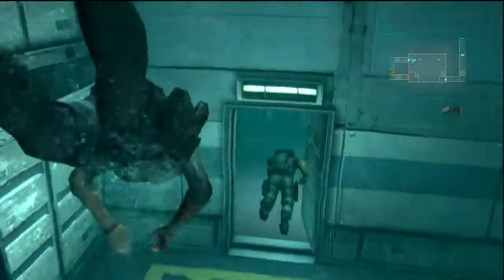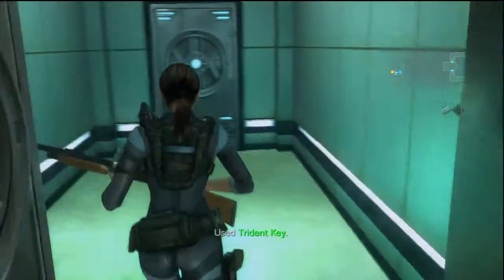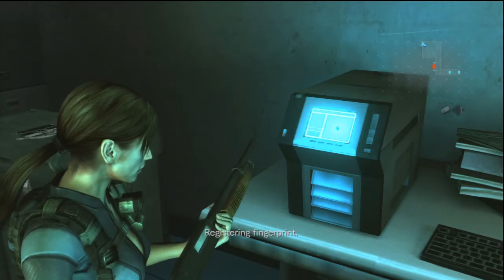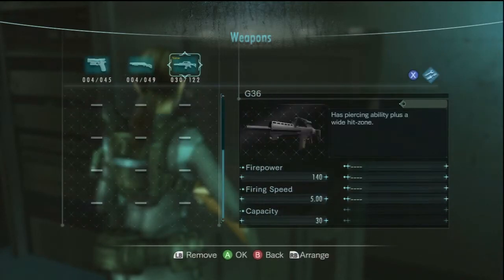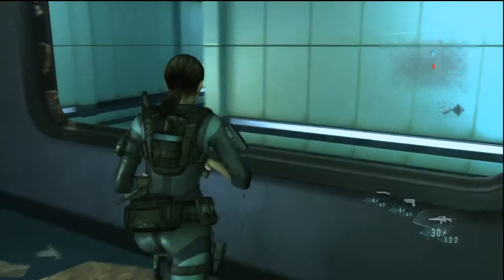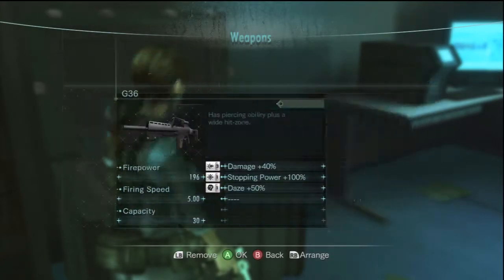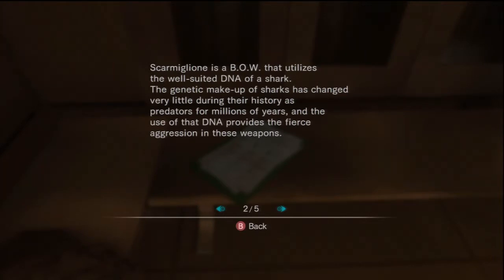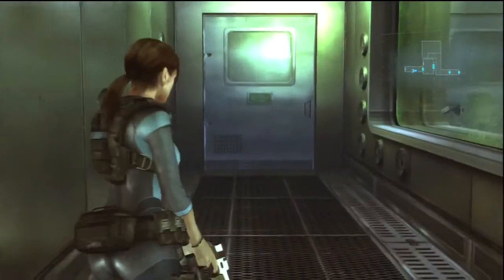Resident Evil: Revelations Playthrough W/ Commentary part 26